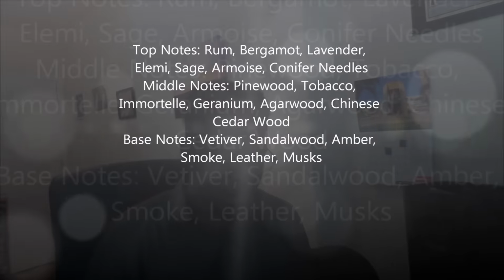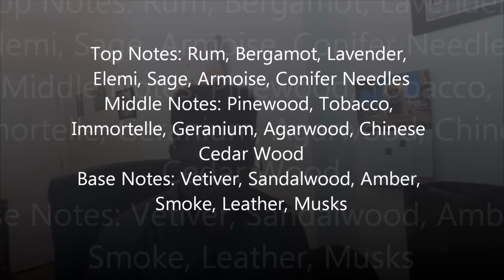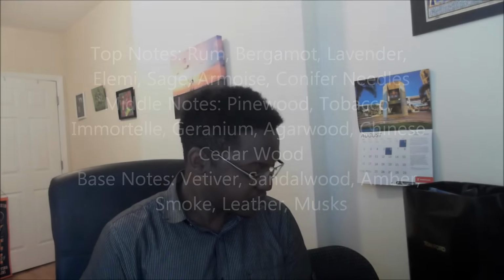Rhinoceros by Zoologist | Fragrance Review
Notes: 01:59  Rating: 06:18